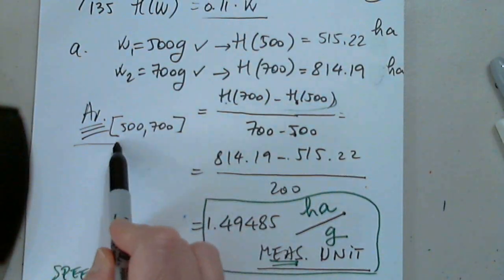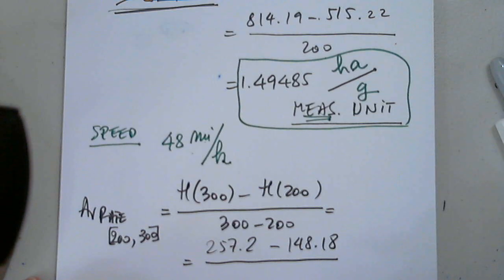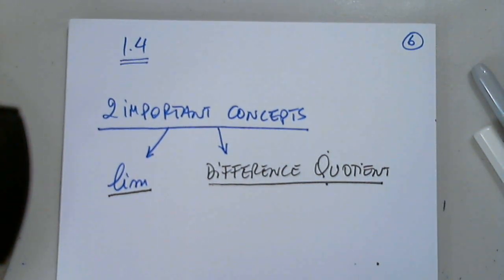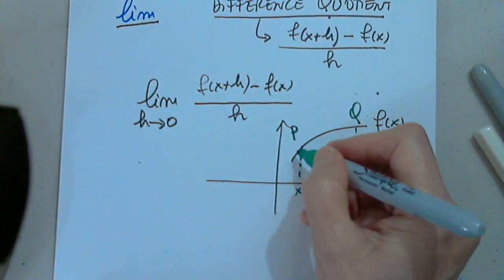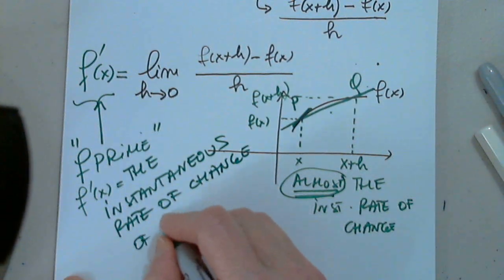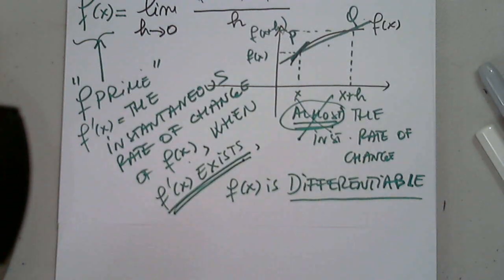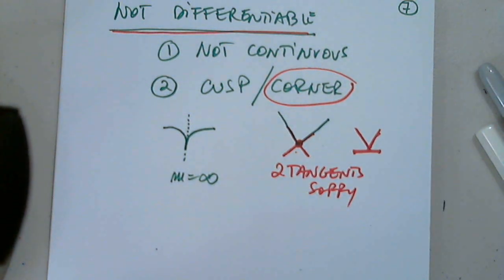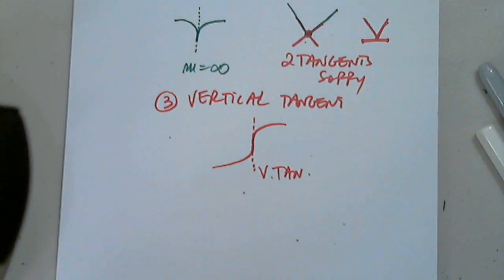MAT 230 1.2 - 1.4 PART 3 FEB 6